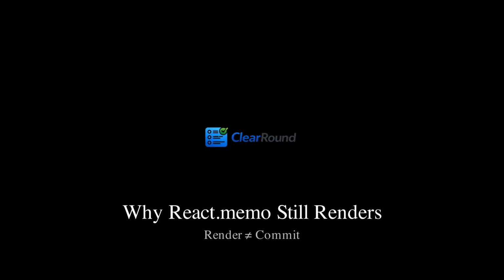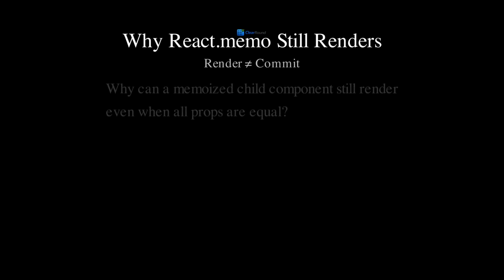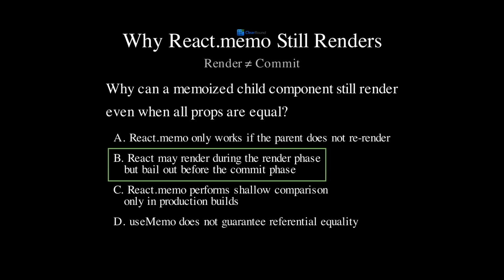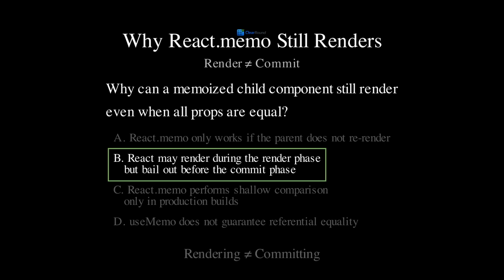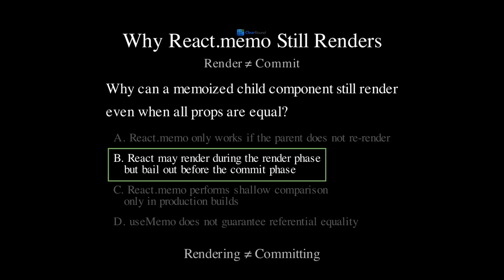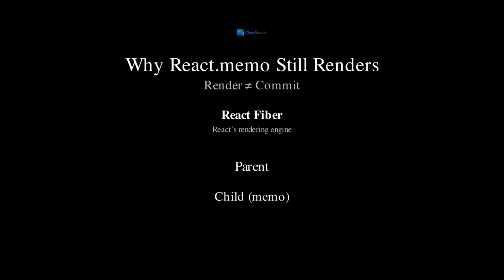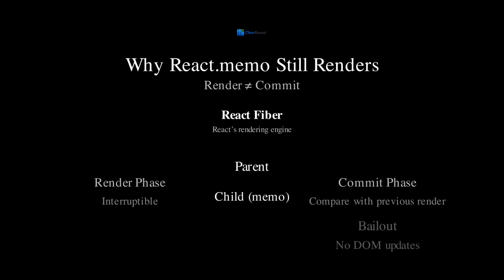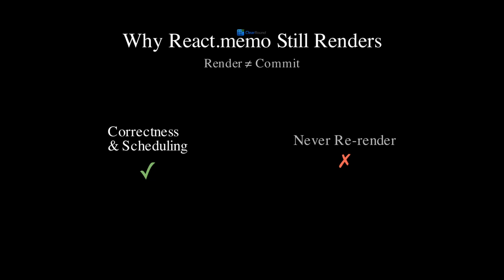Why React.memo Doesn’t Stop Renders (Interview Trap) - ClearRound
Why does React.memo still render components even when props don’t change?

In this video, we explain React.memo, React Fiber, and the critical difference between render vs commit - a common React interview trap. You’ll learn how React’s render phase works, what a bailout means, and why memoization doesn’t always stop renders.

Perfect for React interview preparation and understanding React internals.